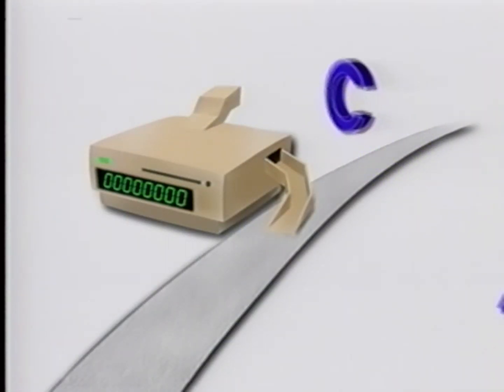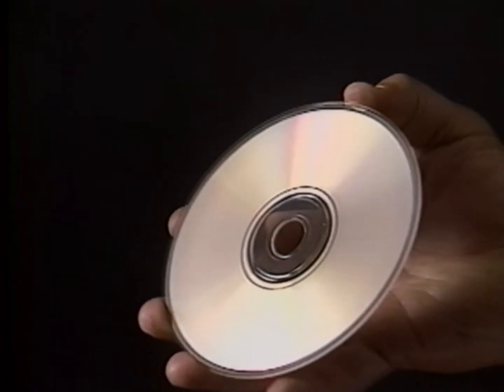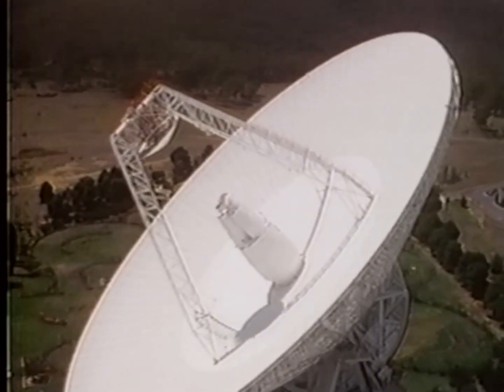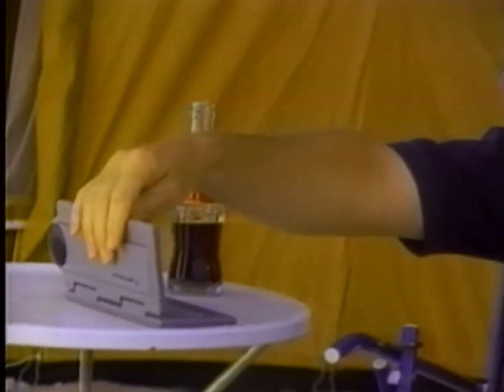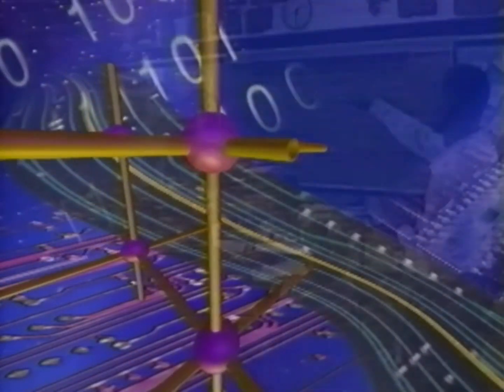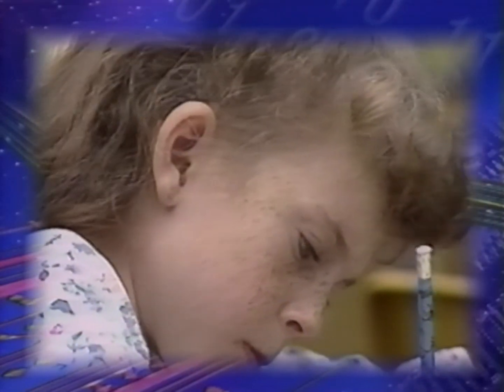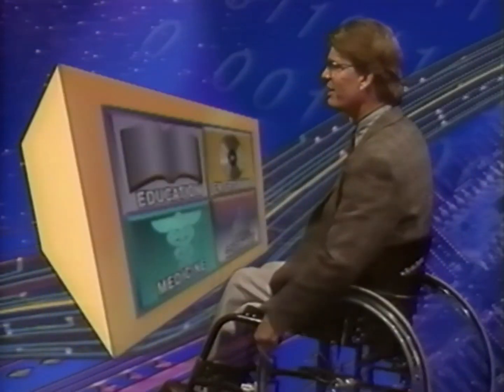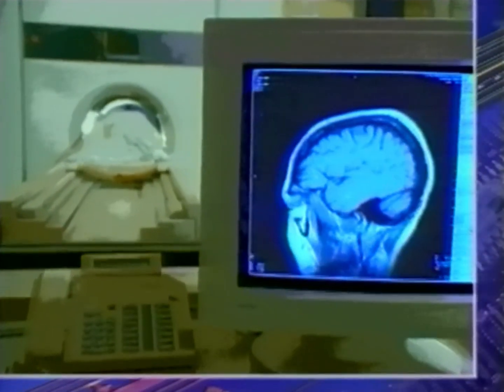1995 GTE "CyberSmarts" Videos - "Digital Communication" and "Road to Adventure" FASE Productions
11 minute "Digital Communication" and 7 minute "Road to Adventure" VHS box set.